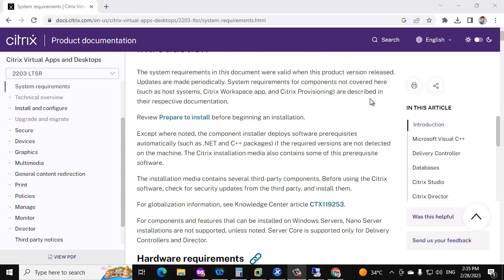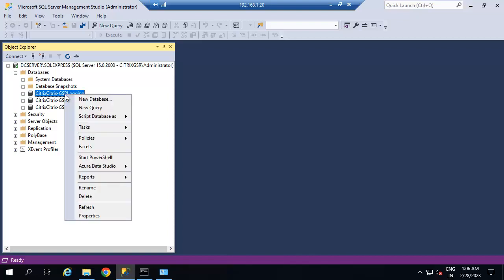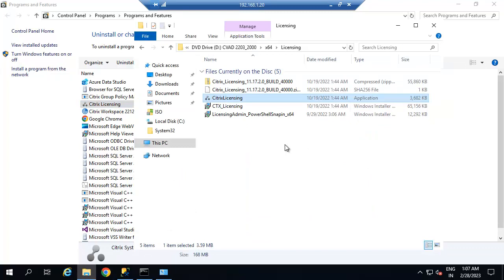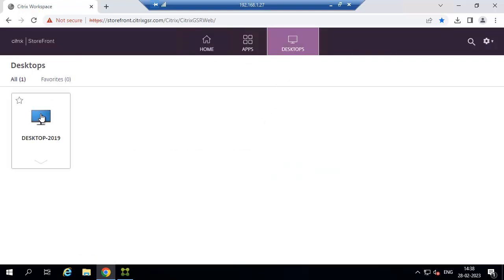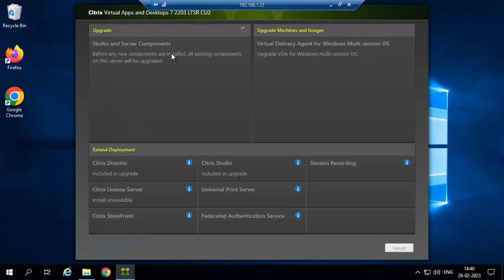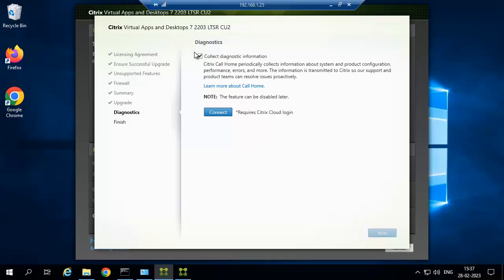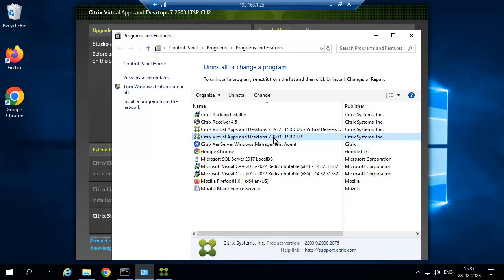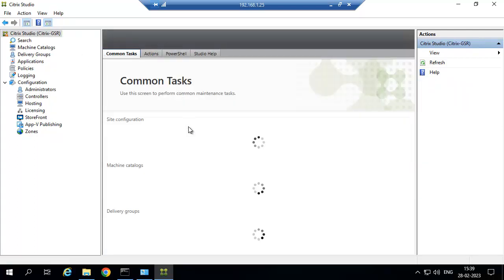Citrix Delivery Controller and Director upgrade from 7 1912 cu6 to 7 2203 cu2